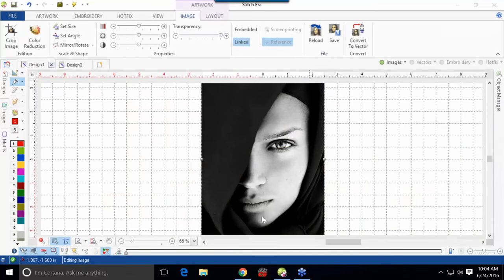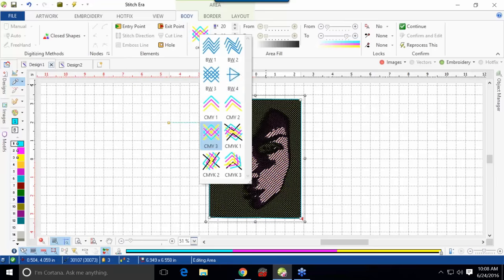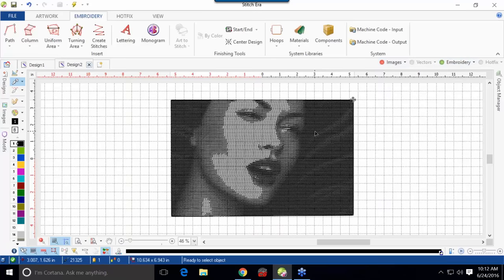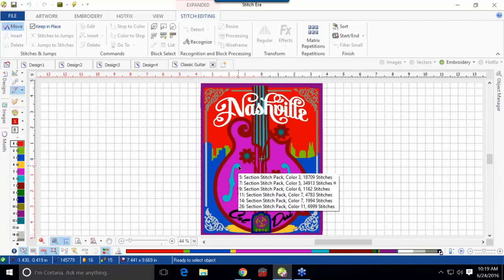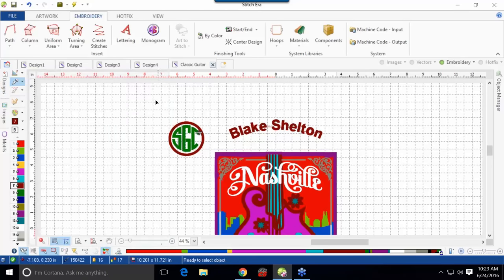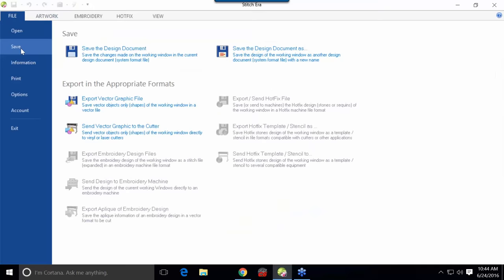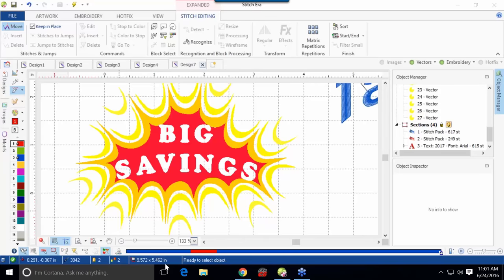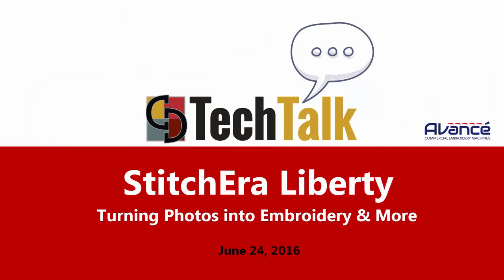Tech Talk | Digitizing Photos with StitchERA Liberty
In this Tech Talk we respond to a question in a previous session and show you how to digitize a photo using Stitch Era Liberty.

Tech Talks are designed for ColDesi customers as a source of continuing education and are just one example of our commitment to your success!

If you are in the commercial embroidery business or have one of our commercial embroidery machines then you are in the right place to learn more about digitizing text and digitizing photos with Sierra software.

for our free live online event schedule now.